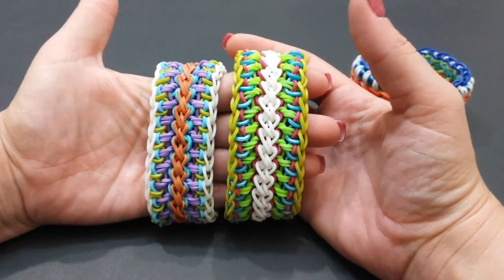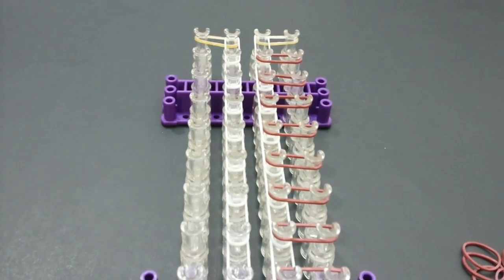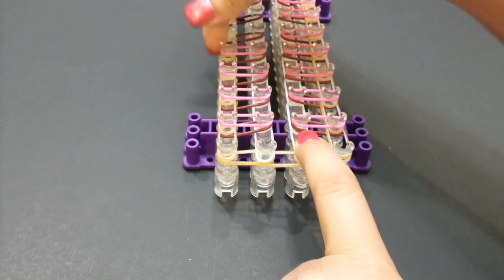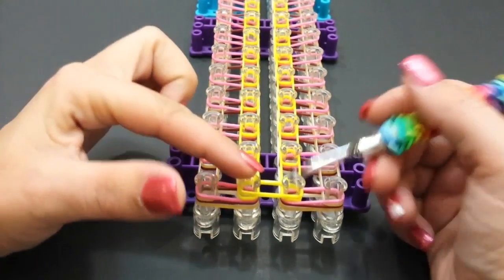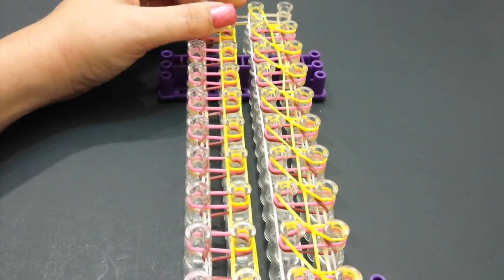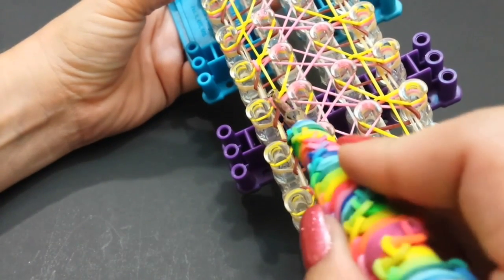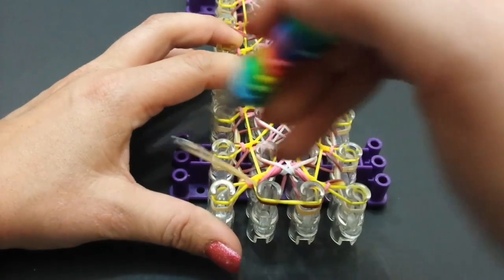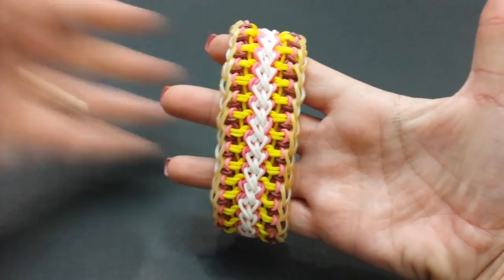"Rigidy" Rainbow Loom Bracelet/How To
This is my own original Rainbow Loom design. It requires atleast 4 bar pins wide. For a full wrap i used 8 bar pins and approx. 250 bands.